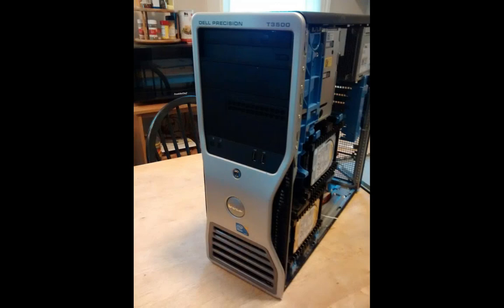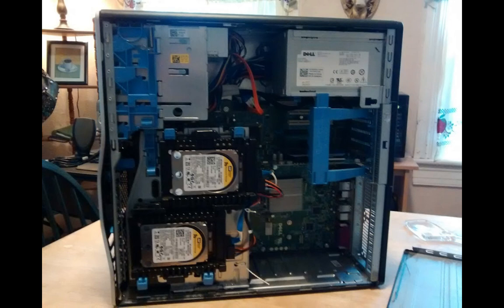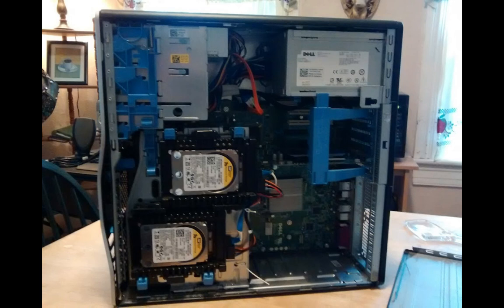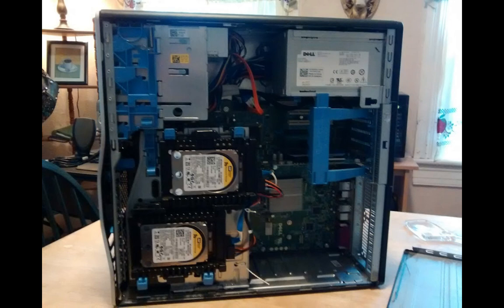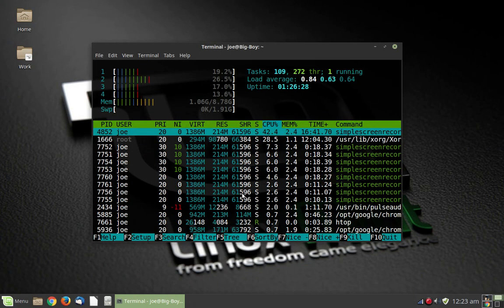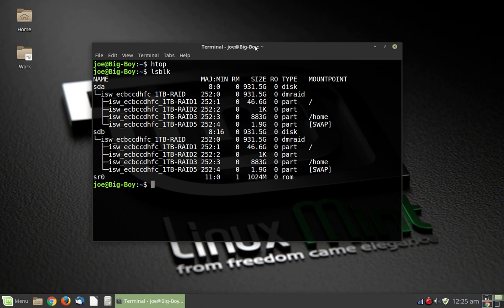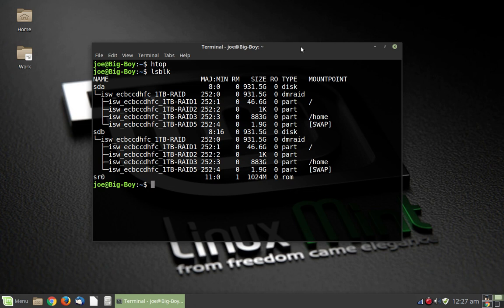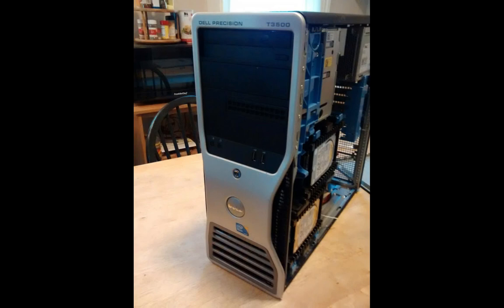My Dell Precision T3500 Workstation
A look at my new toy!